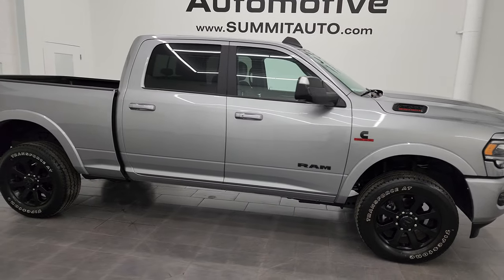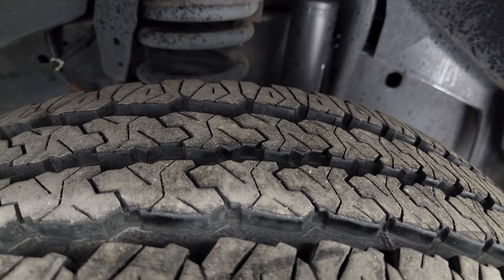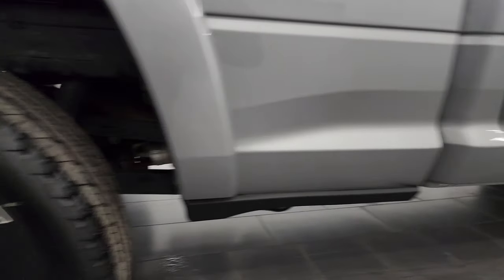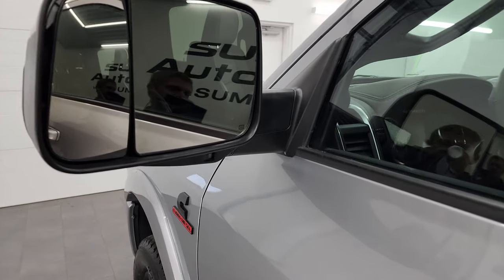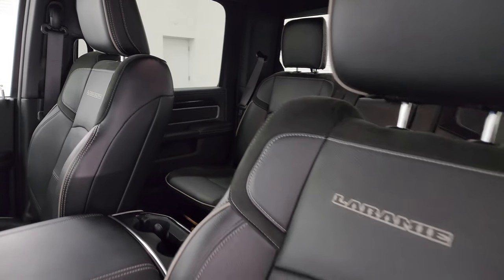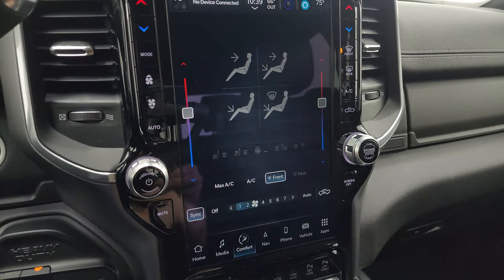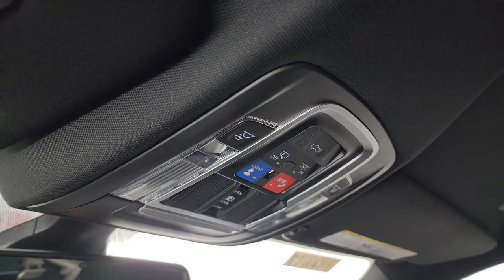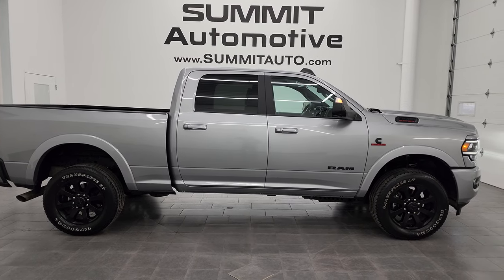2022 RAM 2500 LARAMIE LEVEL B NIGHT DIESEL OREGON TRUCK 4K WALKAROUND 14284Z SOLD!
This 2022 RAM 2500 LARAMIE LEVEL B NIGHT EDITION CREW SHORT CUMMINS DIESEL IN BILLET SILVER METALLIC FROM OREGON FOR SALE IN FOND DU LAC OSHKOSH WISCONSIN 54935 is the vehicle we did walk around review of today.

Thank you for checking out this video of this 2022 RAM 2500 LARAMIE LEVEL B NIGHT EDITION CREW SHORT CUMMINS DIESEL IN BILLET SILVER METALLIC FROM OREGON FOR SALE IN FOND DU LAC OSHKOSH WISCONSIN 54935

STOCK: 14284Z
PRICE: $65,993
MILES: 12,128
MAKE: RAM
MODEL: 2500
VIN: 3C6UR5FL2NG229568
LOCATION: FOND DU LAC OSHKOSH WISCONSIN, 54937 TRUCKS ON 41

1 OWNER! CLEAN TITLE HISTORY! CLEAN CARFAX! 6.7 Liter Cummins Diesel, Full Four Door Crew Cab, Short Box 6 1/2 Foot Shortbox, Night Edition, Laramie Package, Level B Group, 6 Speed Automatic Transmission with Optional Manual Tap Shift, 4x4 Push Button Four Wheel Drive 4WD, Factory GPS Navigation System, Reverse Backup Camera Rearview Camera, Non Smoker, Dual Power Air Conditioned Ventilated and Heated Seats, Black Ebony Leather Seats, Suede and Leathers Seats, Bucket Seats, Memory Driver's Seat, 2nd Row Heated Seats, Full Towing Package with Receiver Trailer Hitch, Wiring and Transmission Cooler Tow Package, Factory Brake Controller, Factory Exhaust Brake, Fold Up Tow Mirrors, Heat Power Mirrors, LED Side Lights, Power Blind Spot Mirrors, Power Fold in Power Mirrors with Built-in Directional Signals, Electronic Stability Control Traction Control ESC, 3.73 Gears, Firestone Transforce AT LT285/60 R20 Tires, 20 Inch Rims Premium Wheels, Painted Alloy Rims Premium Wheels, Four Wheel Disc Brakes, Spray-in Bedliner, Bedrail Covers, LED Bed Lighting, LED Fog Lights, LED Headlights, LED Running Lights, LED Tail Lamps, Locking Tailgate, Power Drop Down Tailgate, Fender Flares, 12" Uconnect 5 Radio With 12-inch Display, AM / FM Radio Tuner, Sirius/XM Satellite Radio Capabilities Sirius / XM, 7-Inch Multi-View Display, Harmon / Kardon Premium Audio Sound System Harmon/Kardon, Offroad Pages With Temperature Guages, Pitch And Roll Display, and Drivetrain Display, SOS / Assist System, U Connect Hands Free Bluetooth Hands-Free Phone System Blue Tooth, Android Auto Compatible, Apple Car Play Compatible, Auxiliary MP3 Jack Portable Audio Connection, Factory Subwoofer, USB C Jack, USB Jack Portable Audio Connection, Enter-N-Go System Keyless Entry System, Keyless Entry with Factory Remote Start, Push Button Start, Power Sliding Rear Window Rear Window Defroster, Adjustable Height Seatbelts, Driver and Passenger Front Air Bags, L.A.T.C.H. Child Safety System, Side Curtain Air Bags SRS Safety Restraint System, Heated Steering Wheel Multi-Function Steering Wheel Controls, Homelink System with Three Programmable Buttons for Garage Doors, Lighting Systems & Security Systems, Compass, Outside Temperature Display and Mileage Display, Dual Multi-Zone Climate Control , Power Adjustable Pedals, Factory Floormats, Loadfloor Boot Tray, Storage Compartment Under Rear Seats, Wireless Cell Phone Charge Pad, Air Conditioning AC, Cruise Control, Power Locks, Power Windows, Tilt Steering Wheel, Automatic Headlights Autolamp, 115V / 400W AC Power Plug In, 3 Year / 36,000 Mile Remaining Factory Bumper to Bumper Warranty, Whichever comes first, 5 Year / 100,000 Mile Remaining Powertrain Factory Warranty, Whichever Comes First, Billet Silver Metallic Clearcoat, ONE OWNER! CLEAN AUTOCHECK! Very very clean inside and out! This is one of the sharpest and cleanest 2022 Ram 2500 crewcab shortbox 3/4 ton diesel trucks on our lot! Make your move before this super clean 4wd is gone!